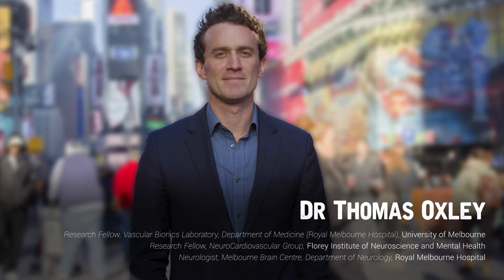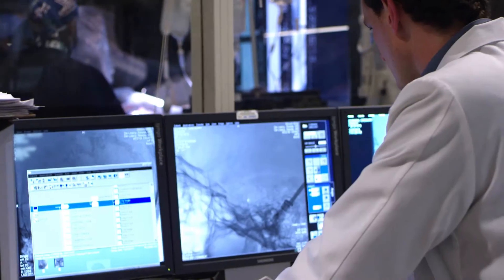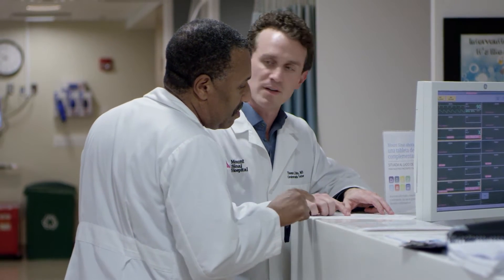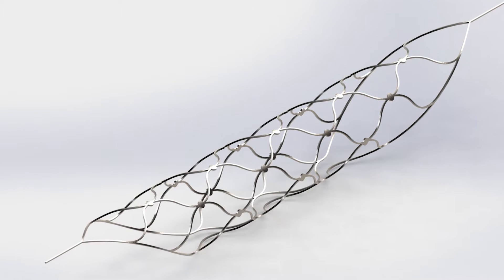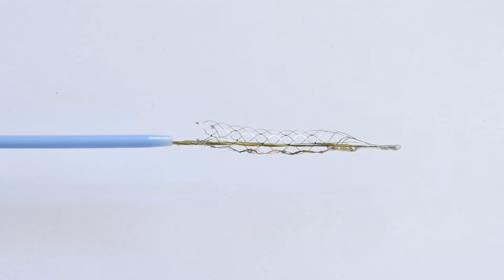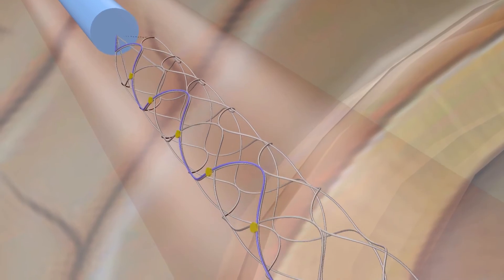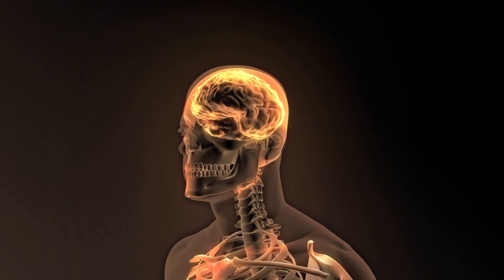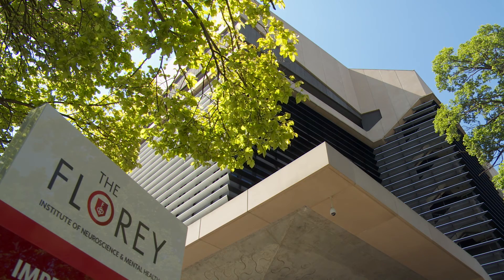Developing the stentrode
The stentrode (stent+electrode) is a new "bionic spine" developed in Melbourne by a collaboration with the Florey, The Royal Melbourne Hospital and the University of Melbourne.

The minimally invasive device is implanted by a catheter into a vein overlying the motor cortex. Here it receives a brain signal to move, which is then translated by a computer controlled interface into a command for an exoskeleton or bionic limb.